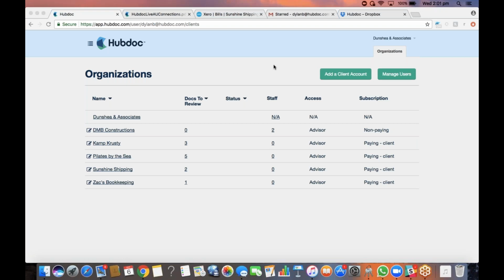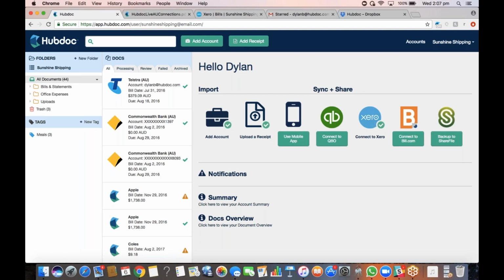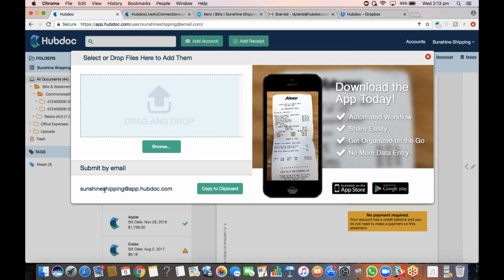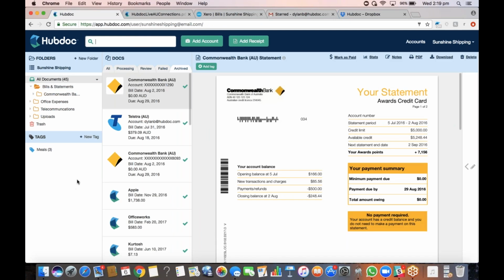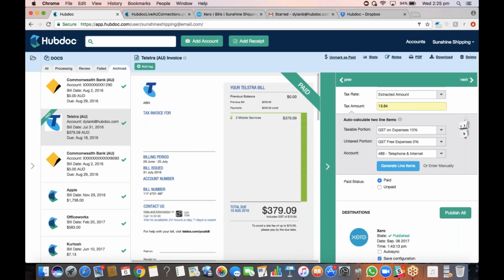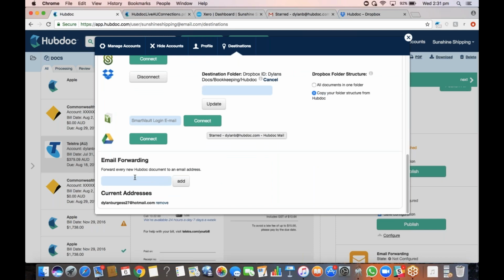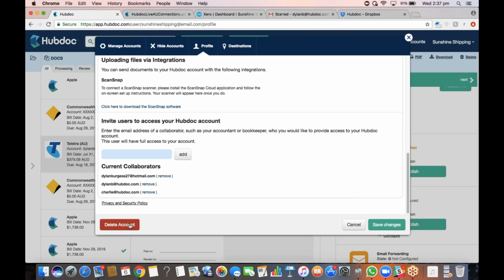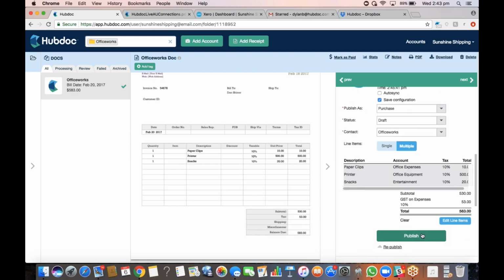Hubdoc Australia Best Practices and Tips for Using Hubdoc 9 September 2017